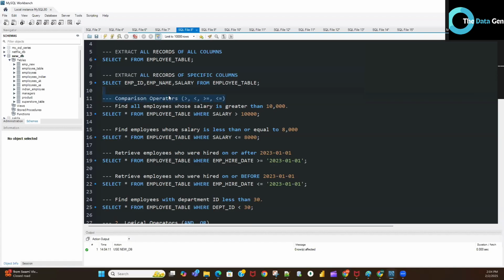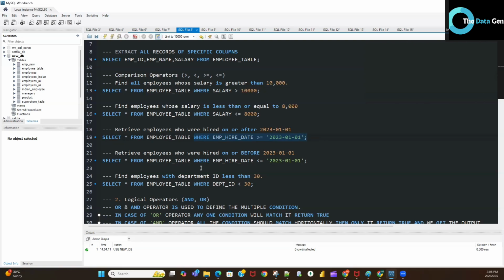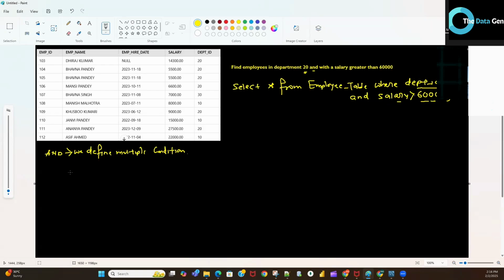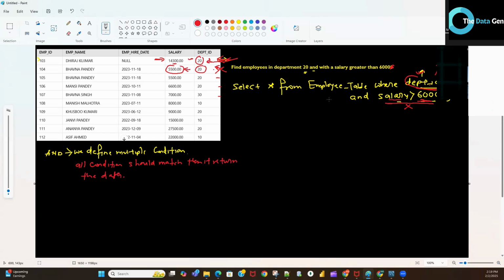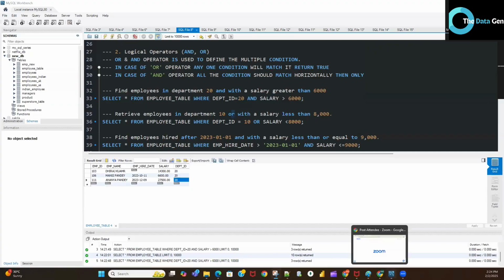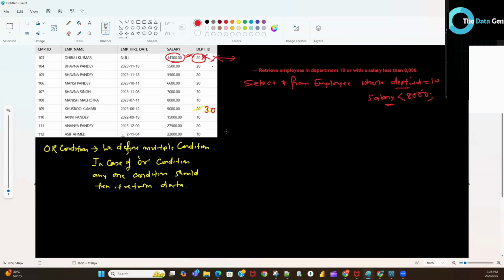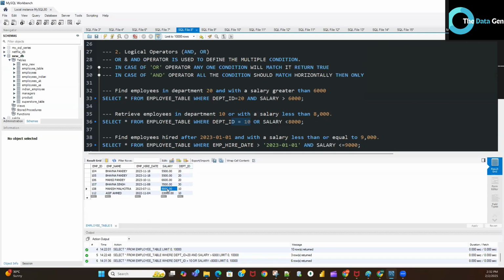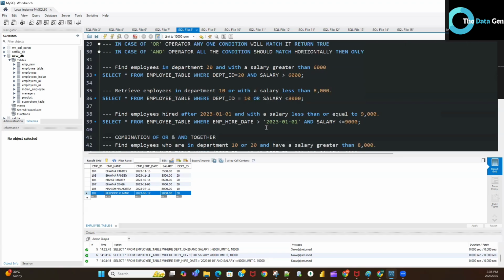Learn free SQL | SQL OR & AND operators |Part-6 | sql tutorial for beginners | sql and or operator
Learn the fundamental concepts of SQL with this video! In this tutorial, we'll dive into the world of SQL operators and explore the key differences between the OR and AND operators. Understand how to use these operators effectively in your SQL queries to get the desired results. Whether you're a beginner or an experienced developer, this video is perfect for anyone looking to improve their SQL skills. Get ready to take your database management to the next level!

sql query interview questions for freshers
sql apna college
sql full playlist in hindi
complete sql subquery, subquery tutorial, Subquery using comparison and logical Operator, nested query in sql, inner query in sq